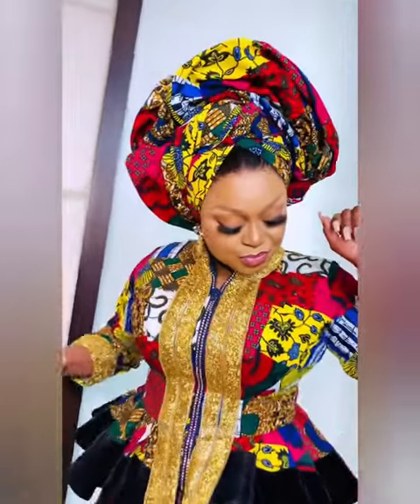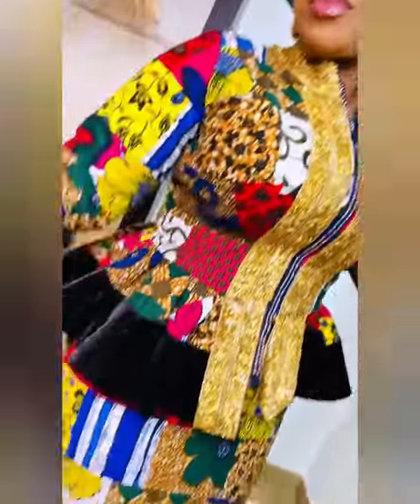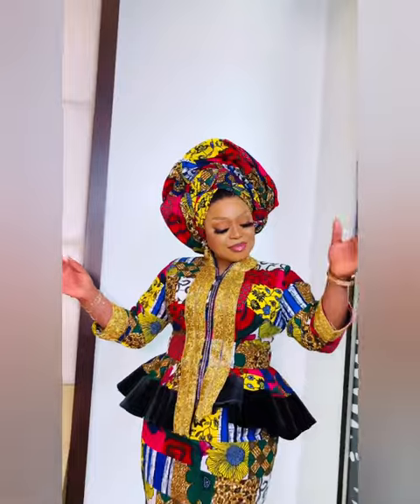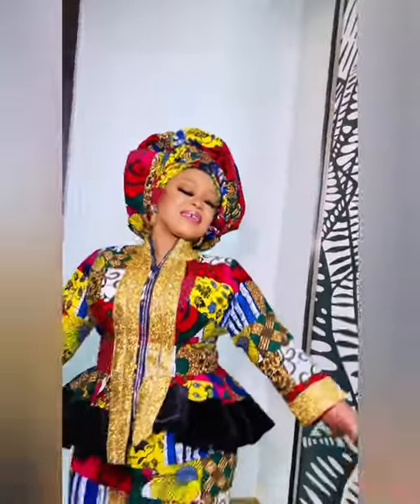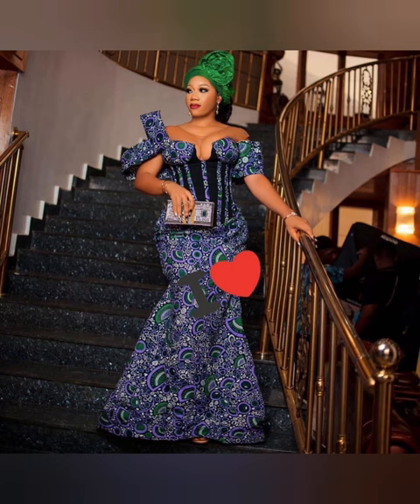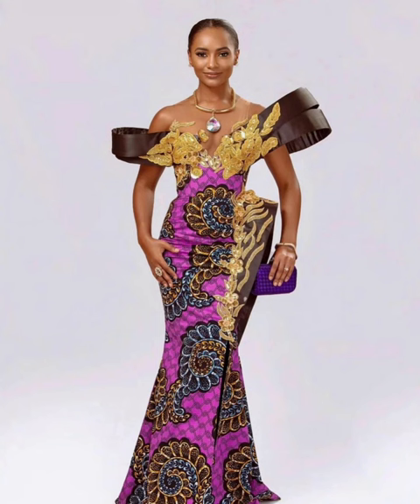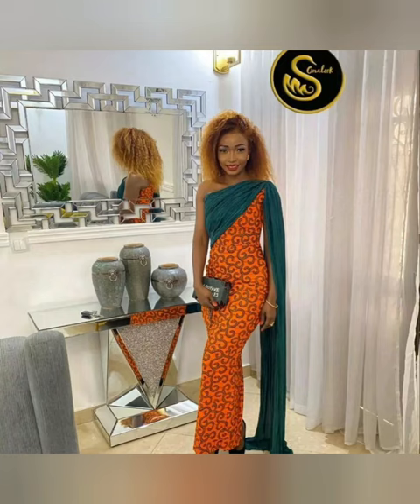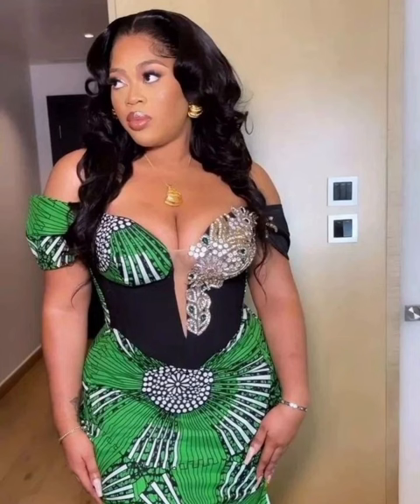New Ankara Skirt And Blouse Styles, Africa Dress For Owambe party, Latest Trendy Long Gown Styles